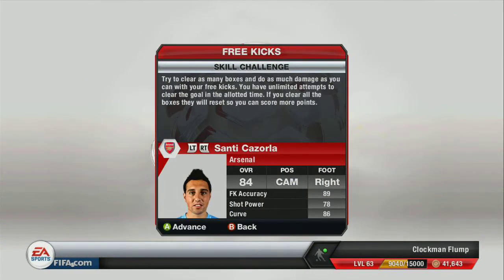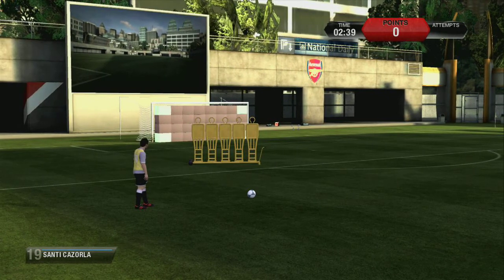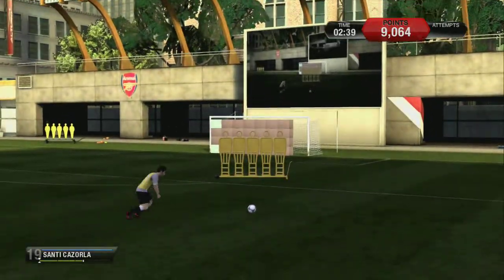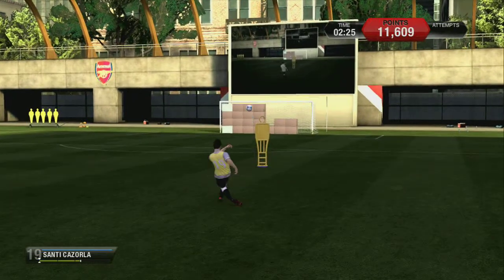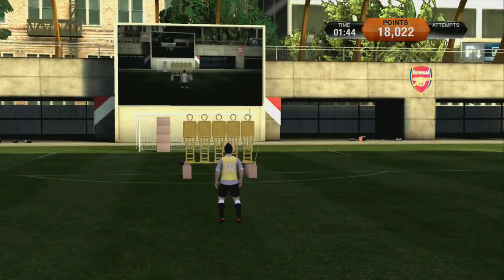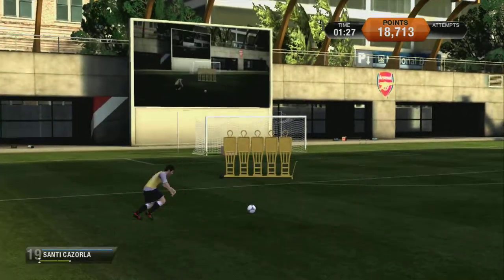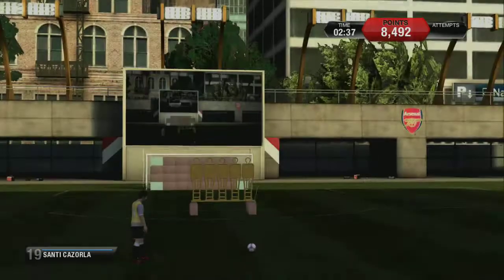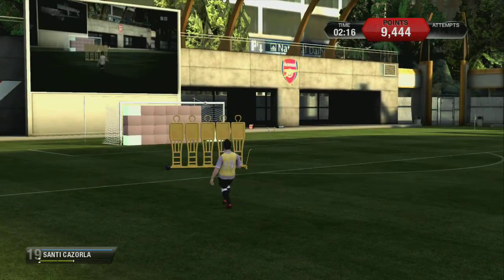Fifa 13 - Skill Challenge Free Kicks / Free Kick Tutorial